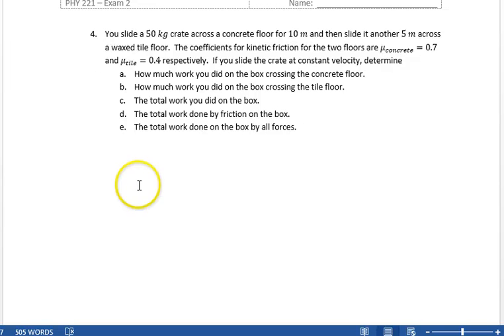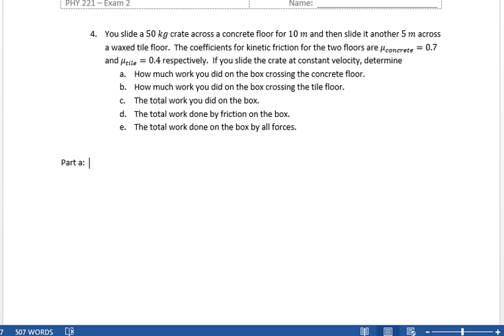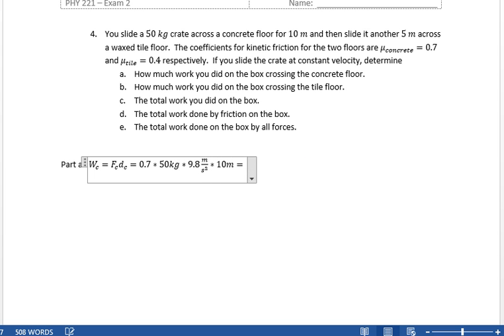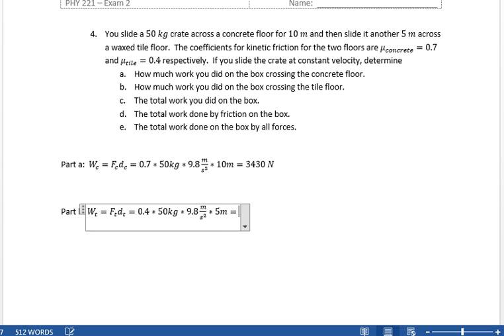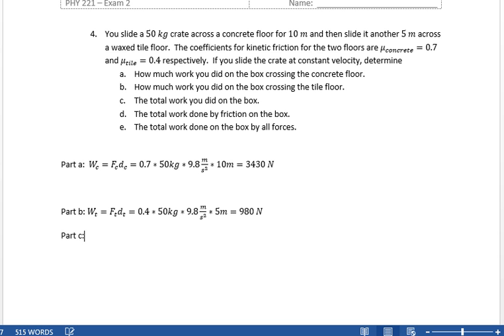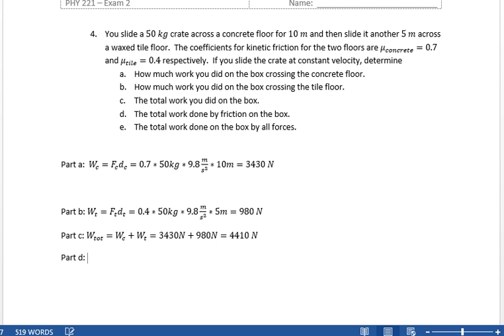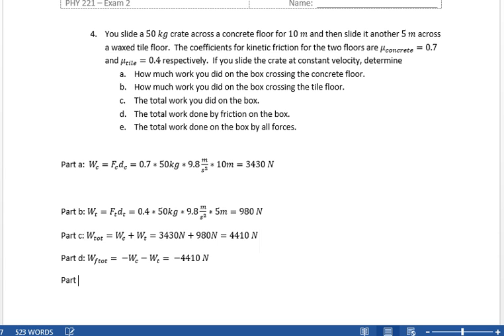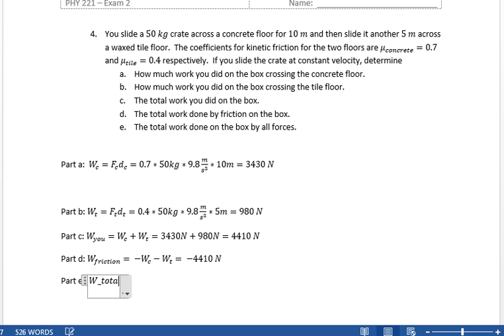DSU PHY 221 Summer 2015 Exam 2 Problem 4